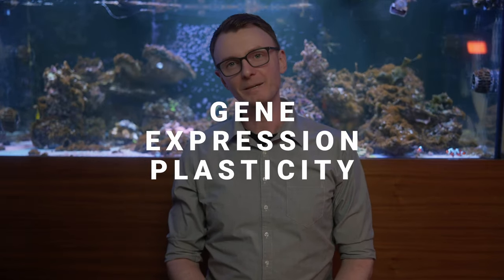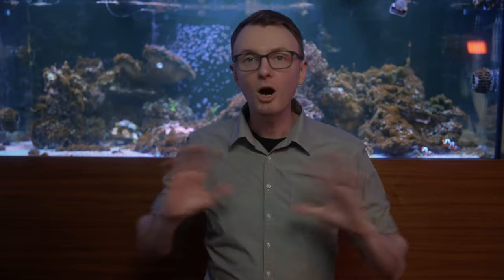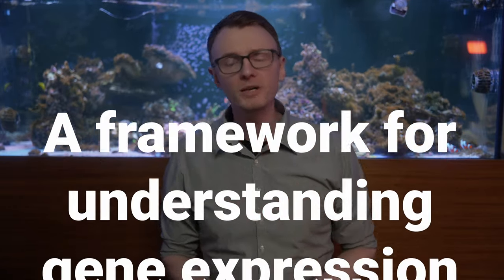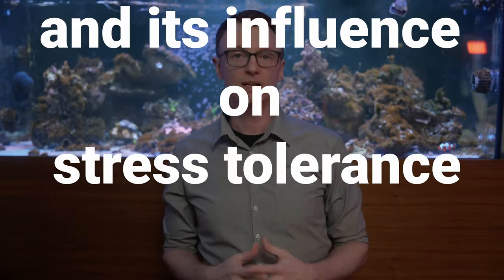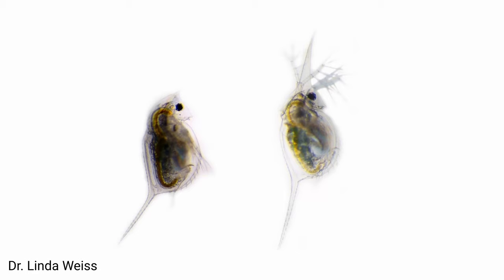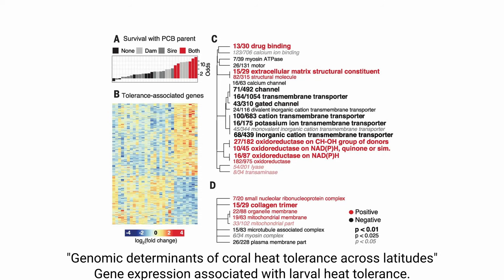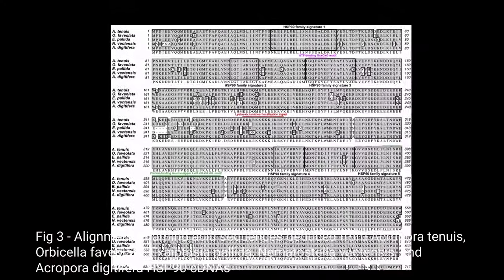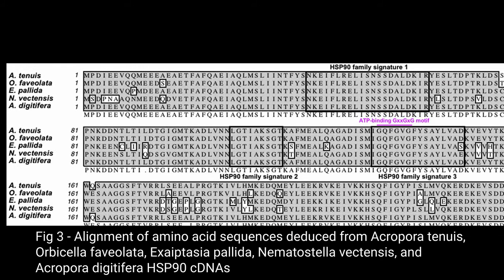All About Gene Plasticity in Fish, Corals, and even yourself!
Gene expression is a complicated topic, but it doesn't have to be. Most papers on the topic assume you're coming with a lot of knowledge already, and it's rare to find a paper that makes genetics and gene plasticity approachable. This one does it!

Our corals are a perfect animal to study if you're interested in gene plasticity - Acropora face incredibly challenging conditions on many of the world's coral reefs as the oceans warm. To some extent Acropora (and other corals!) can activate genes that respond to warmer temperatures in order to produce protective chemicals - chemicals that help prevent cellular damage that happens as a result of the warmer ocean water. This is gene plasticity! The ability to upregulate a particular gene (or set of genes) to meet some change in the environment.

My reef tank is slowly recovering. As you're watching this I'm doing some major tank maintenance - scrubbing the live rock that no longer has coral on it to remove some of that algae, acid washing tank equipment like my Pax Bellum, and generally getting it all going again finally now that I'm home from a family trip. Fingers crossed!

A framework for understanding gene expression plasticity and its influence on stress tolerance
Hanny E. Rivera, Hannah E. Aichelman, James E. Fifer, Nicola G. Kriefall, Daniel M. Wuitchik, Sara J. S. Wuitchik, Sarah W. Davies

Abstract
Phenotypic plasticity can serve as a stepping stone towards adaptation. Recently, studies have shown that gene expression contributes to emergent stress responses such as thermal tolerance, with tolerant and susceptible populations showing distinct transcriptional profiles. However, given the dynamic nature of gene expression, interpreting transcriptomic results in a way that elucidates the functional connection between gene expression and the observed stress response is challenging. Here, we present a conceptual framework to guide interpretation of gene expression reaction norms in the context of stress tolerance. We consider the evolutionary and adaptive potential of gene expression reaction norms and discuss the influence of sampling timing, transcriptomic resilience, as well as complexities related to life history when interpreting gene expression dynamics and how these patterns relate to host tolerance. We highlight corals as a case study to demonstrate the value of this framework for non-model systems. As species face rapidly changing environmental conditions, modulating gene expression can serve as a mechanistic link from genetic and cellular processes to the physiological responses that allow organisms to thrive under novel conditions. Interpreting how or whether a species can employ gene expression plasticity to ensure short-term survival will be critical for understanding the global impacts of climate change across diverse taxa.

The image I used for the title card is by Gerd Altmann from pixabay.com.